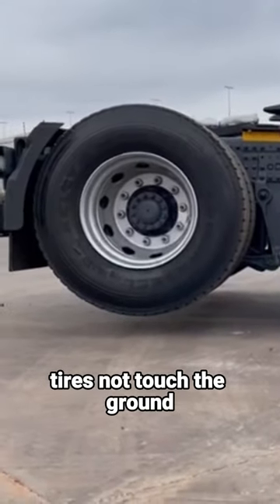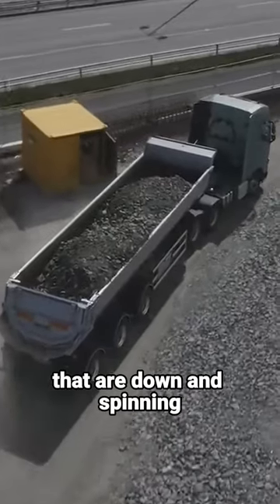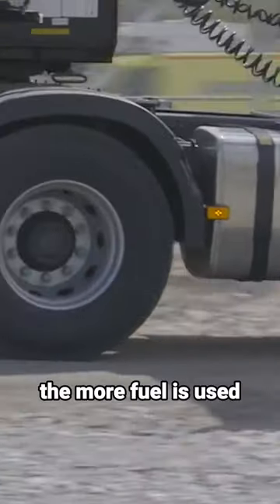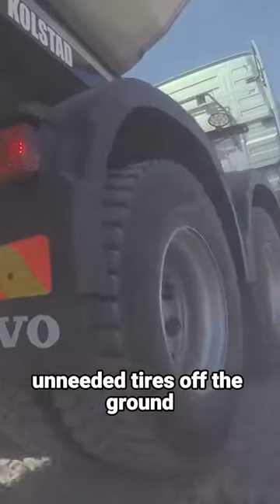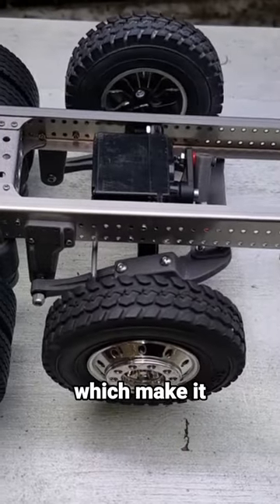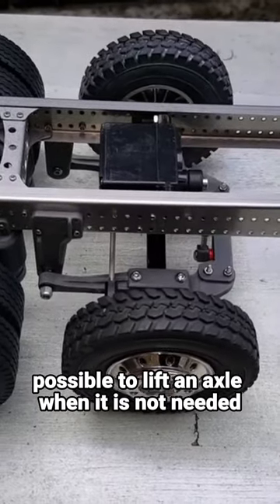some TRUCK TIRES don't touch the GROUND.